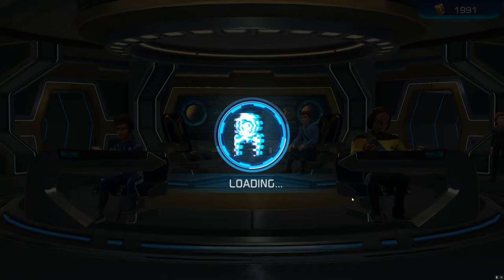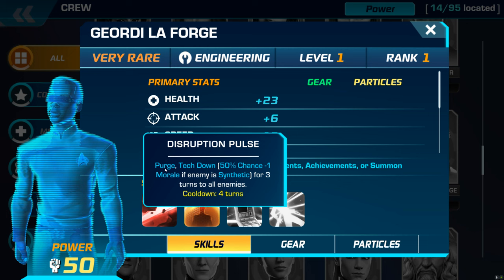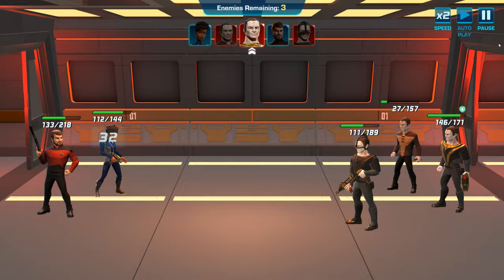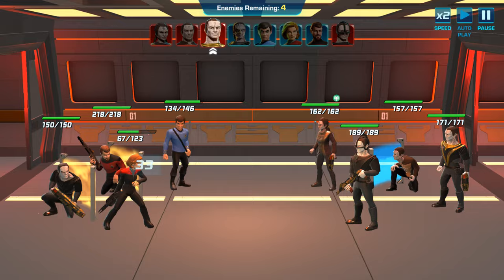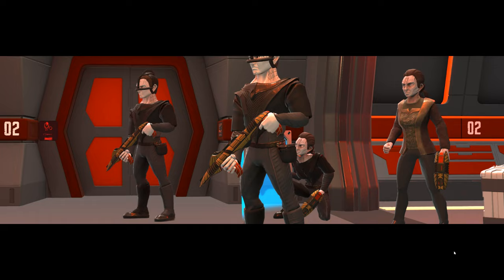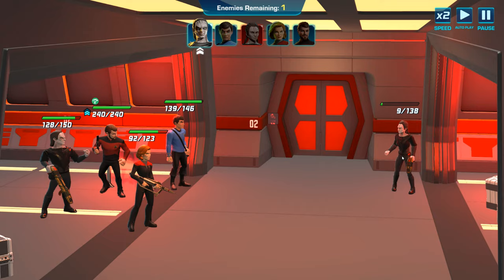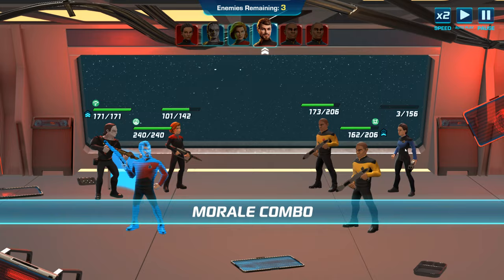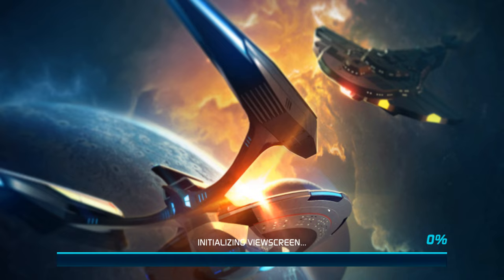Star Trek Legends: - Grinding Out Master Engineer - (Geordi La Forge)